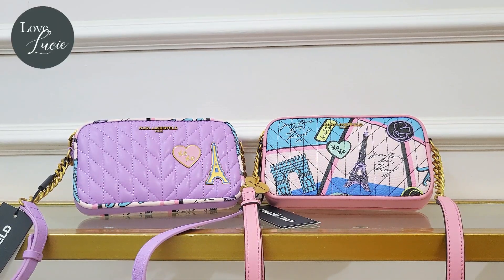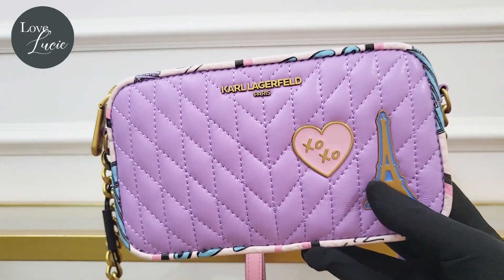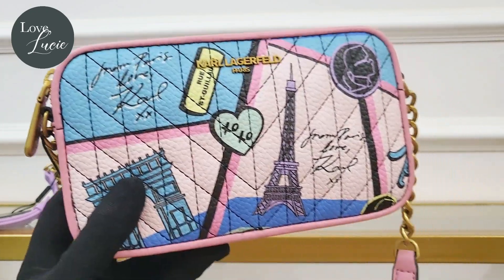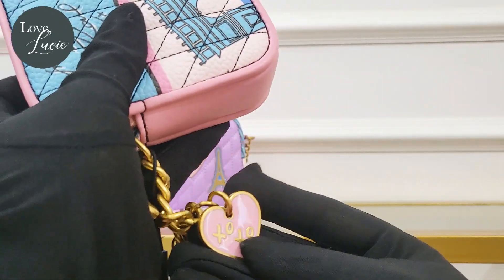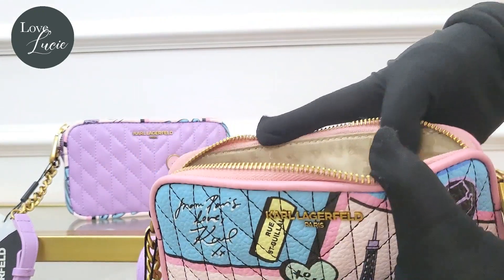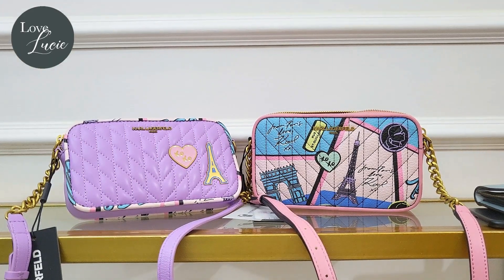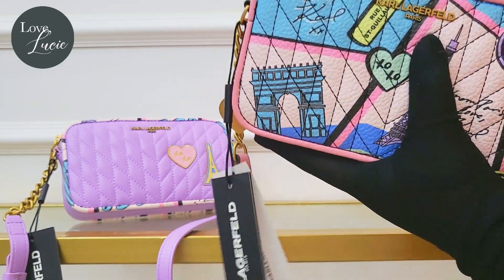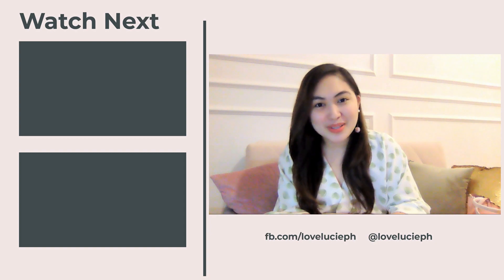THE BAG REVIEW: KARL LAGERFELD PARIS KAROLINA CROSSBODY (LIMITED EDITION)